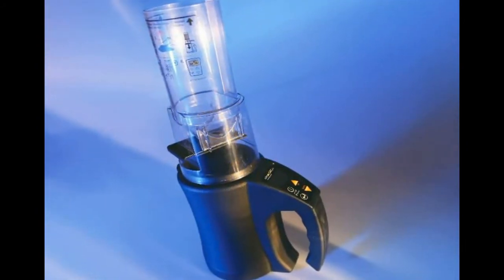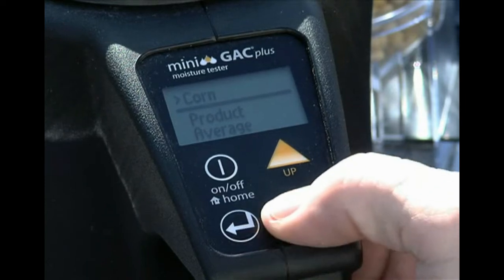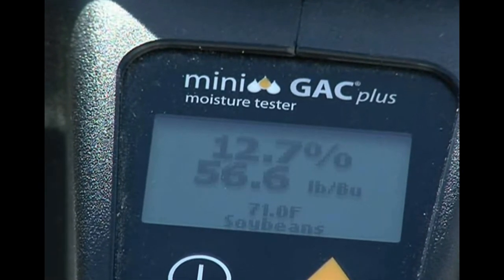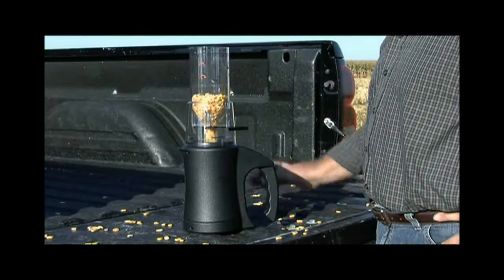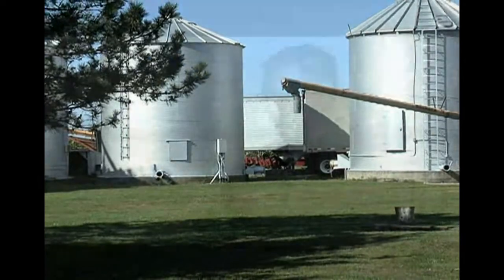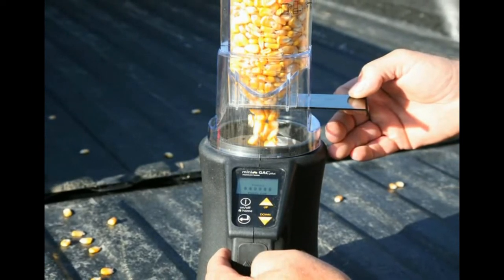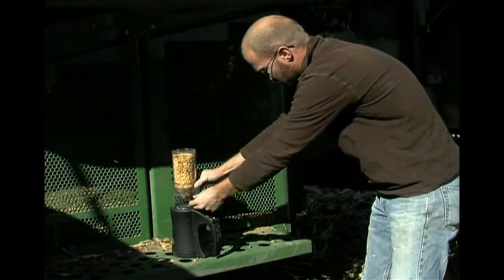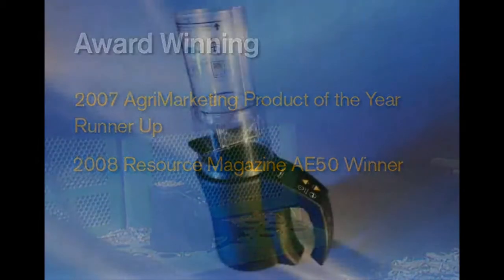Moisture Tester by DICKEY-john. How to use the Mini-GAC Plus, portable moisture tester.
A simple instructional video on how to use the Mini-GAC Plus portable moisture tester and the results you can expect.